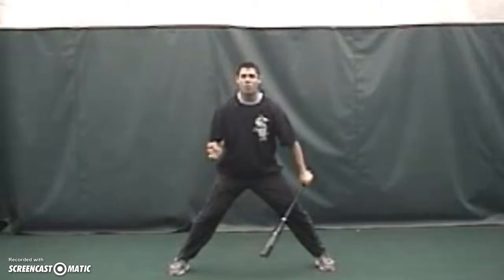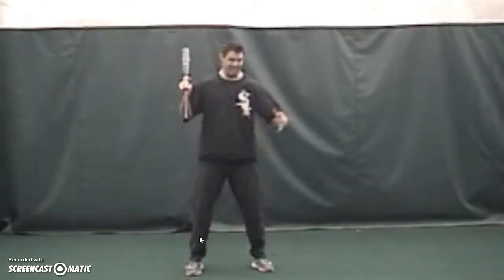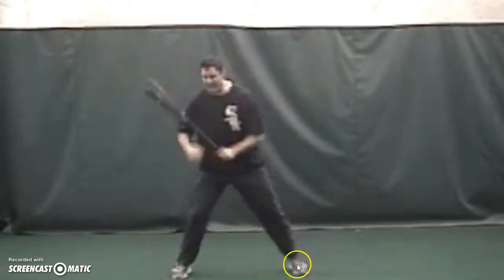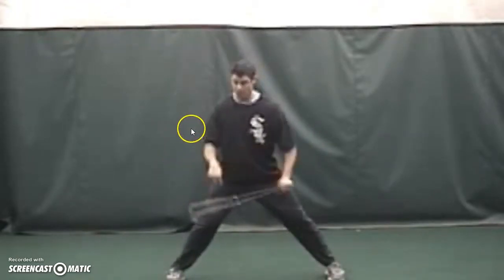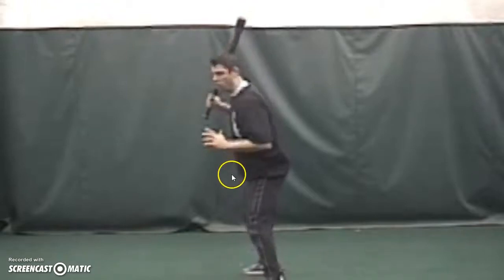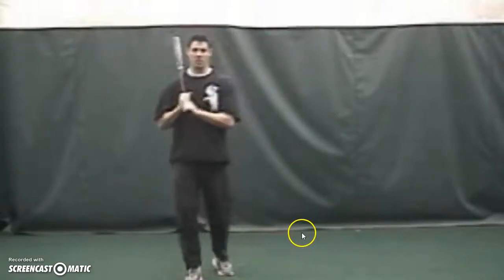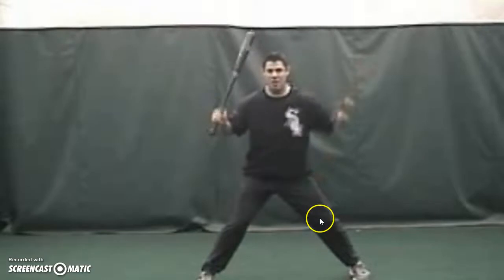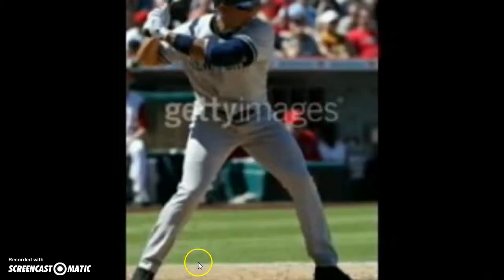jake papas stride made easy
stride baseball swing component